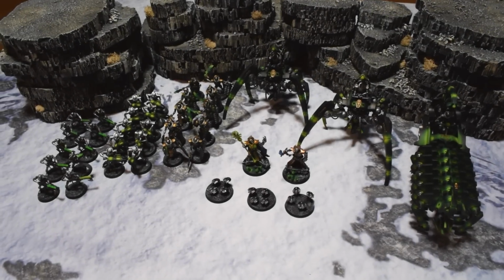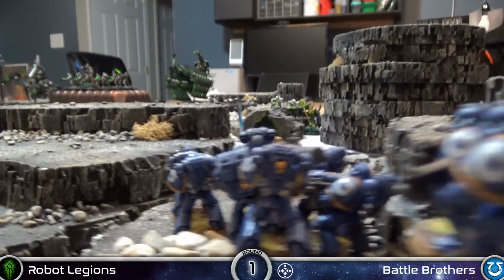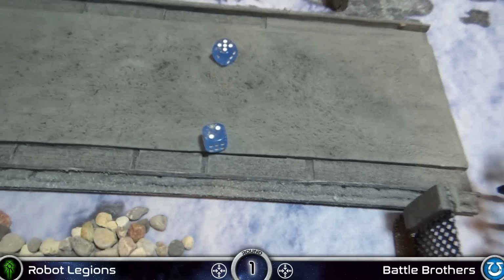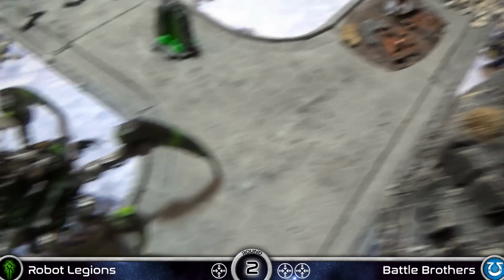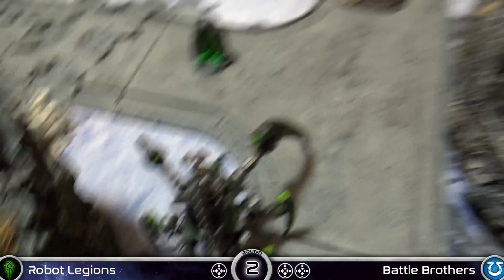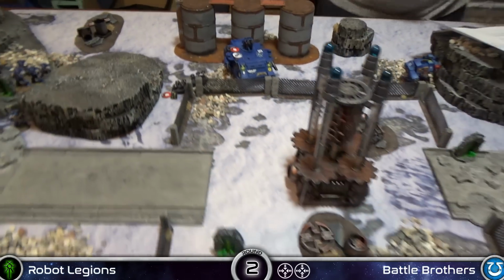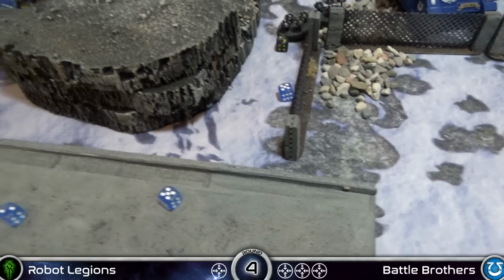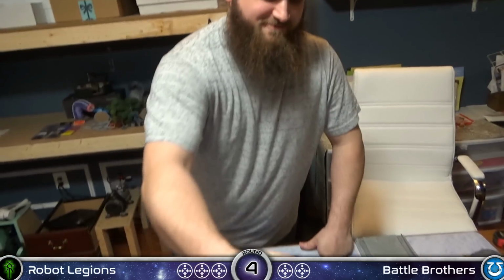One Page Rules Grimdark Future Battle Report (2000 pts) Robot Legions vs. Battle Brothers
Models by Games Workshop - Necrons and Ultramarines